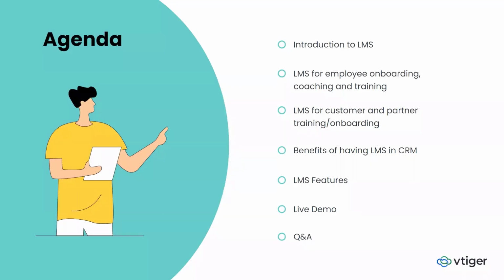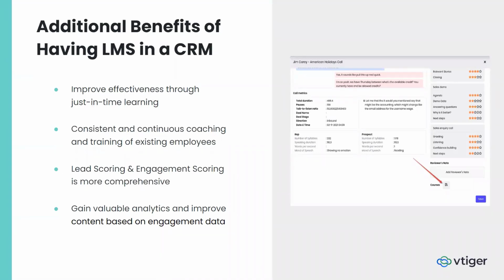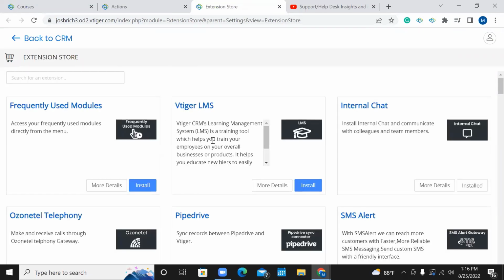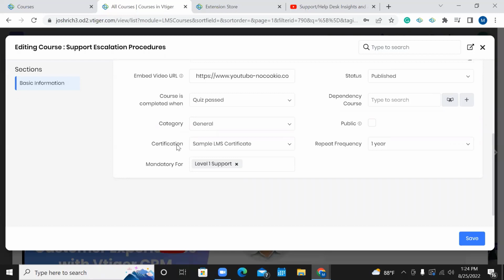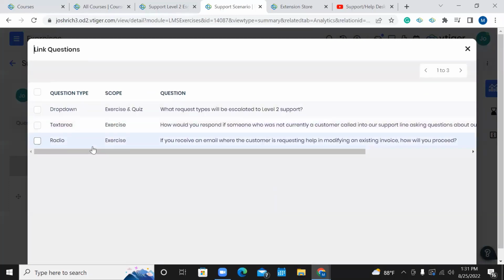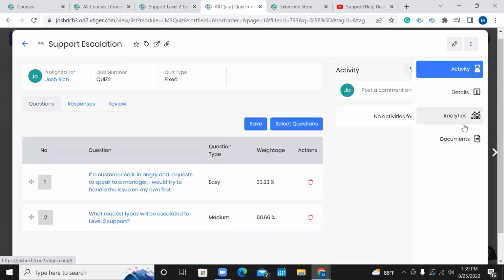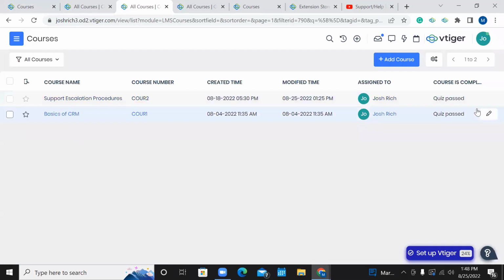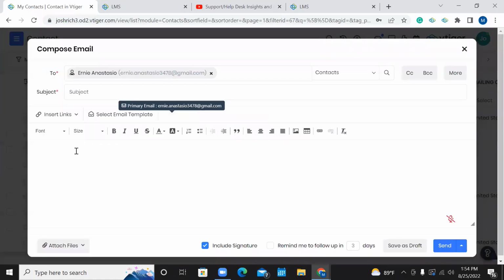Webinar: Vtiger LMS(Learning Management System)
LMS, or a Learning Management System, is a feature to present relevant product and professional training directly from your Vtiger CRM. LMS is designed to accelerate sales and deliver exceptional customer experiences.

This webinar will include:
1. An introduction to Vtiger’s Learning
2. Management System (LMS)
3. The benefits of the LMS
4. A Feature breakdown of the LMS
5. How to implement the LMS in the CRM
6. Q&A